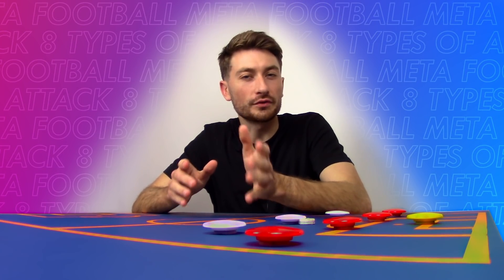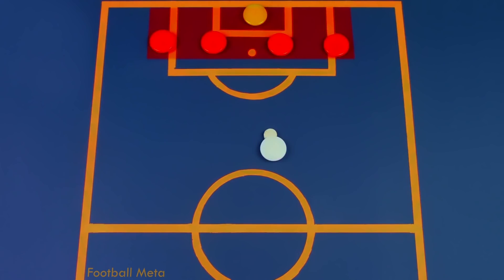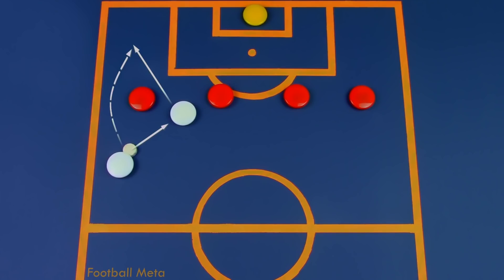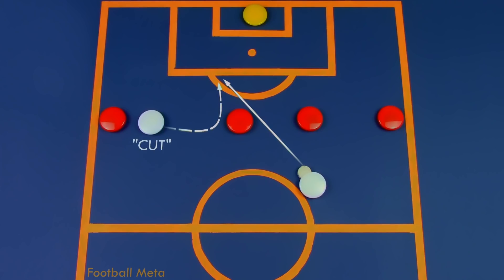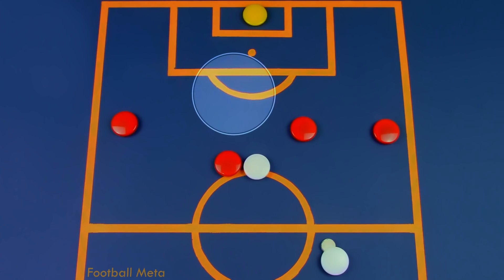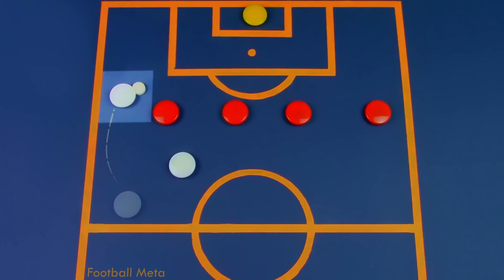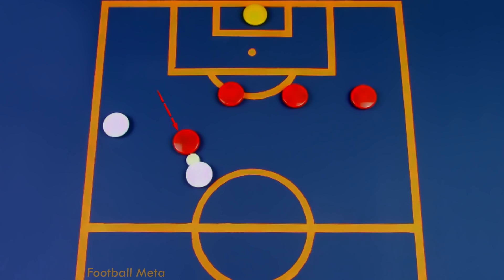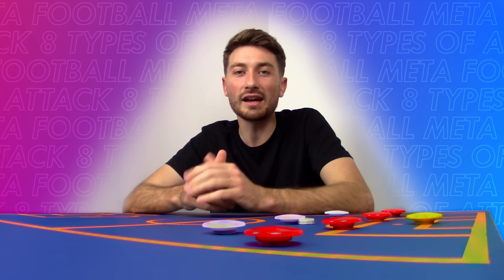The 8 Ways of Scoring a Goal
The 8 Official Ways of creating an opportunity for your team!
A team can create a goal scoring opportunity from anywhere on the pitch, but what if I told you that every goal ever scored falls into one of these 8 Categories? These terms are the official terms used by coaches and performance analysts to describe how a goal was scored, and are a great starting point for any team who wants to be more succesful on the attack. In this video we break down the best ways of creating chances during a match of football, along with some key movements that need to be done in order to avoid tricky defences or the offside trap!

The best football teams in the world have mastered all of these, and are able to easily and swiftly switch from one style of attack to another in order to overcome the oppositions back line!

FOLLOW THESE AWESOME PAGES
Chapters
00:00 Intro
00:46 Number 1
01:24 Number 2
02:11 Number 3
02:58 Number 4
03:57 Number 5
04:45 Number 6
05:32 Number 7
06:34 Number 8
07:32 Outro